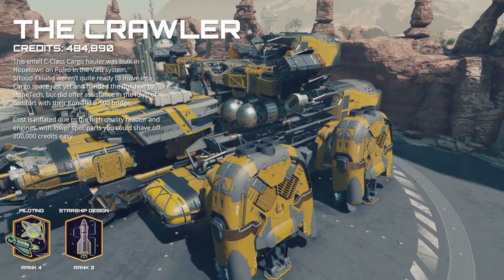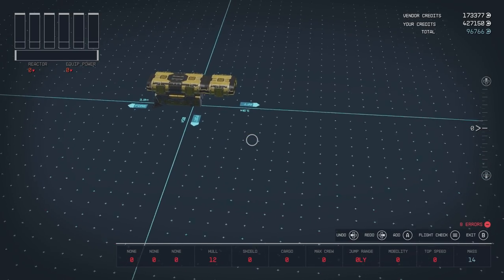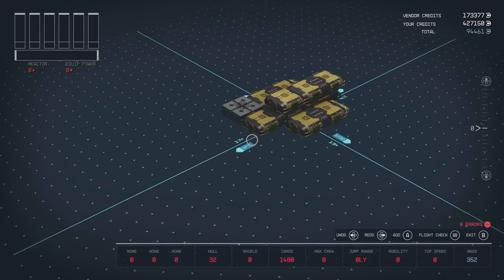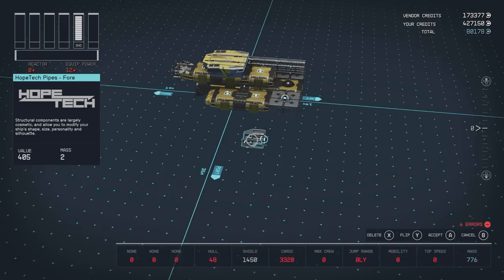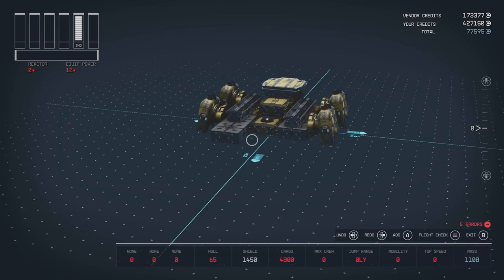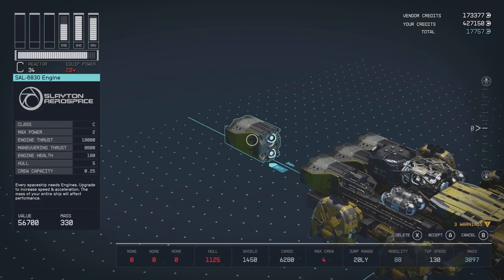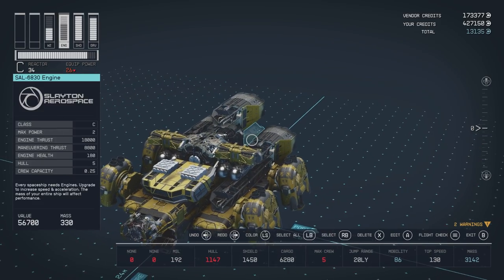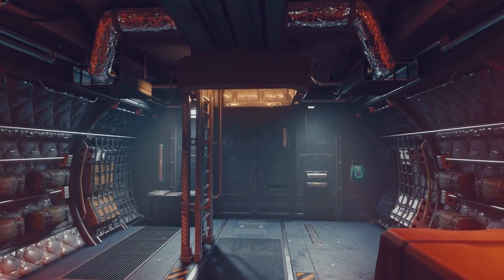Cargo Crawler Hauler: A Starfield Ship Guide with Parts!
This small C-Class Cargo hauler was built in Hopetown on Polvo in the Valo system, Stroud-Eklund weren’t quite ready to move into Cargo space just yet and handed the build off to HopeTech, but did offer assistance in the form of comfort with their Kon-Tiki B-500 bridge.

Modules used in this build can be found at Hopetown on Polvo in the Valo system with the cockpit from Stroud-Eklund. This build requires Piloting Rank 4 and Starship Design Rank 3.

🔖 Chapters:
0:00 - Introduction
0:15 - Build Process
2:37 - Statistics
2:47 - Interior Walkthrough
5:27 - Lift Off

🔨 Parts List:
Main Parts
- Hope 4 Landing Bay
- Hope 11 Docker - Fore
- J-50 Gamma Grav Drive
- Fusor DC402 Reactor
- Kon-Tiki B-500 Bridge
- Vanguard Bulwark Shield Generator
- Fulmination Suppressor 8000 [x4]
- PBO-300 Auto Alpha Turrets [x4]
- CE-49 Missile Launcher [x2]
- Hope 55 Landing Gear [x4]
- Galleon S204 Cargo Hold [x4]
- H40 Atlas He3 Tank [x2]
- SAL-6830 Engine [x4]

Habs
- HopeTech Control Station 2x1
- HopeTech Armory 2x1
- HopeTech Captain's Quarters 2x1
- HopeTech Science Lab 2x1
- HopeTech Storeroom 1x1
- HopeTech Hab Cross Brace [x2]

Structural
- HopeTech Nose B - Fore [x2]
- HopeTech Pipes - Fore [x5]
- HopeTech Pipes A - Mid [x4]
- Horizon Weapon Mount [x4]

💻 PC Specs:
Laptop: Alienware M15 R6
CPU: Intel Core i7-11800H (2.3GHz, up to 4.6GHz Turbo)
GPU: NVIDIA GeForce RTX 3070 (8GB GDDR6)
RAM: 16GB DDR4 3200MHz